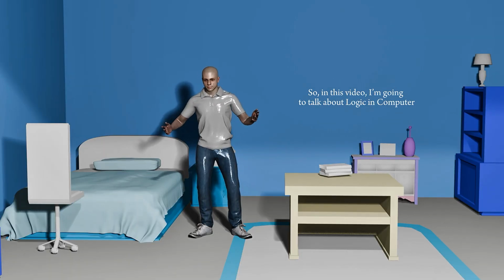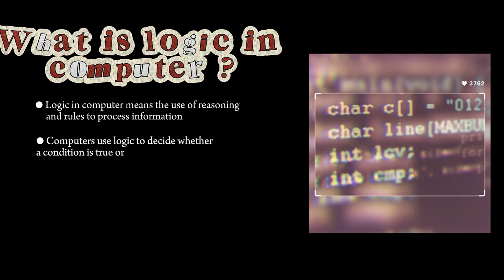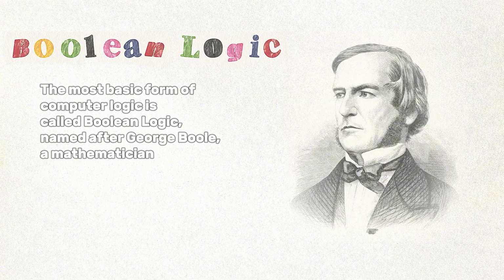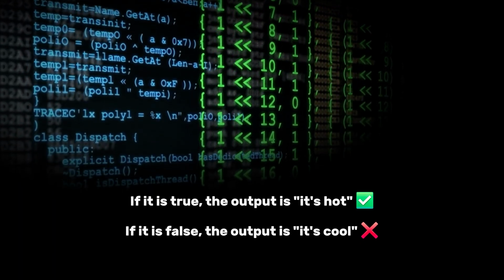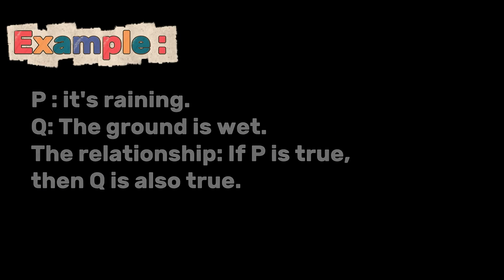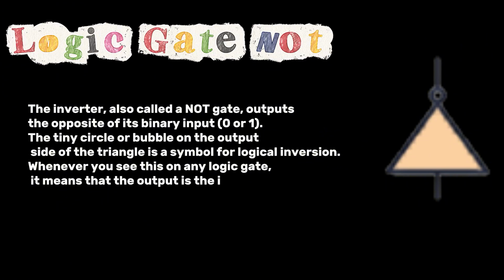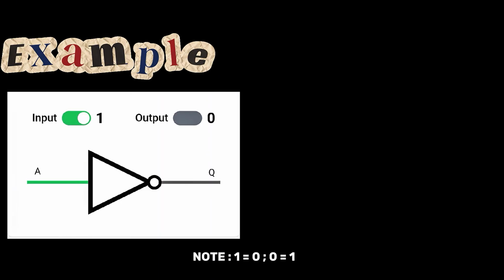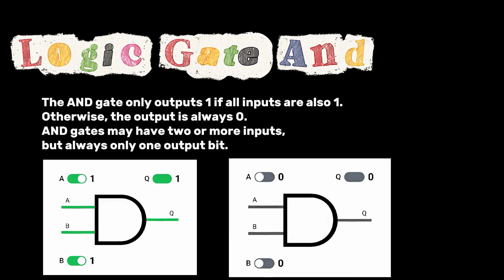Sets and Logic (Logic in Computers) -Blender 3D Animation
Name: Yonathan Everest Hiroshi Kawet

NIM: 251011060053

Class: Class B Information System

Lecturer: Prof. Dr. Benny Pinontoan M.Sc